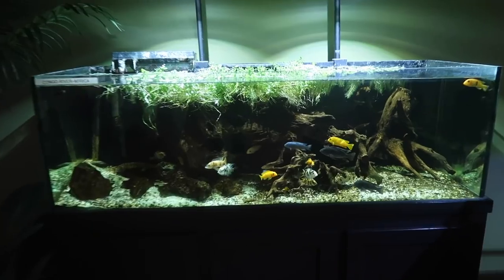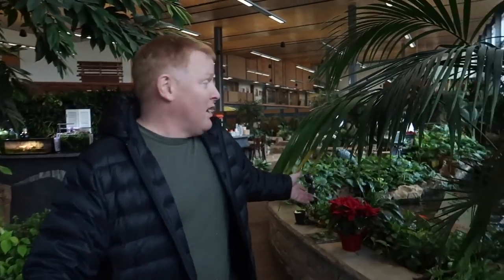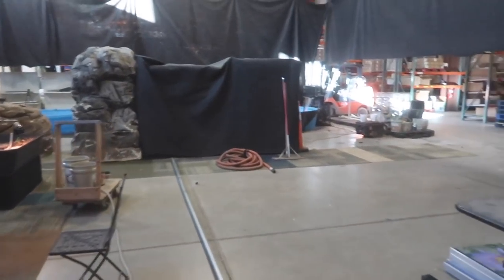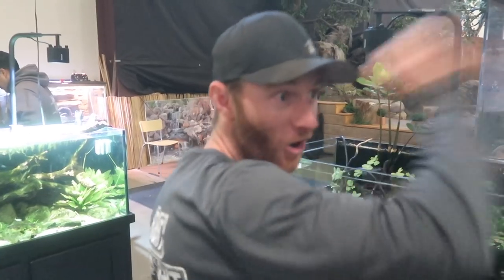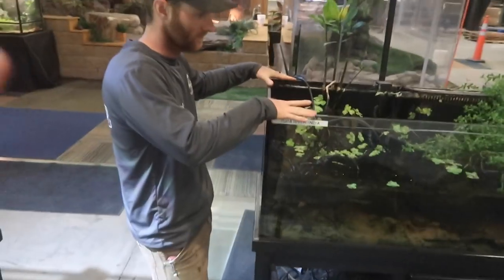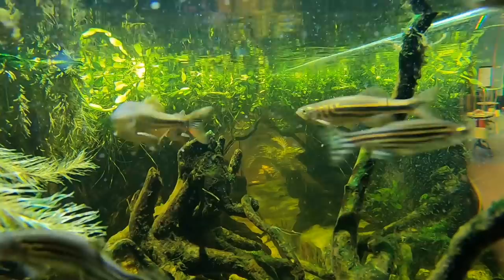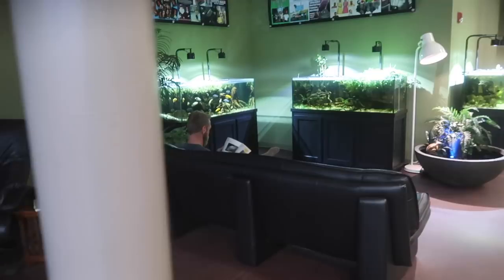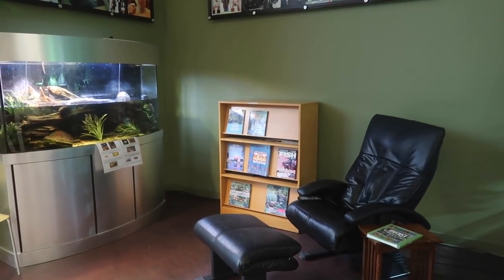Priceless *FISH TANKS* - Retail Revamp: Part 1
The offseason grind begins as Chris and the TEAM make room for the new koi fish retailing area! First, we're relocating Heiko Bleher's priceless freshwater tanks to the cafeteria.